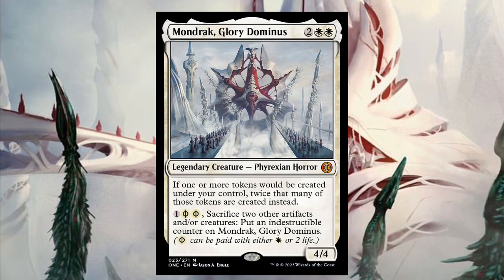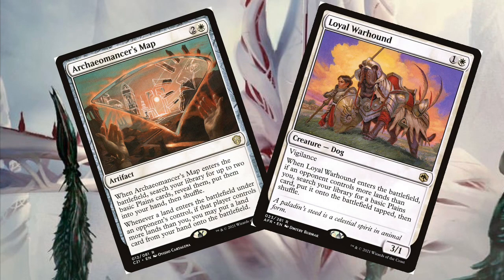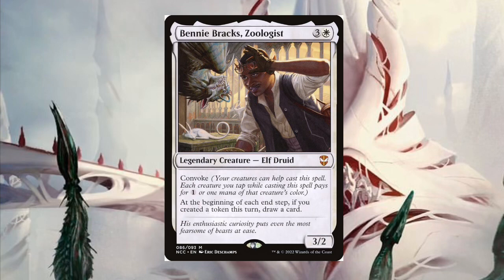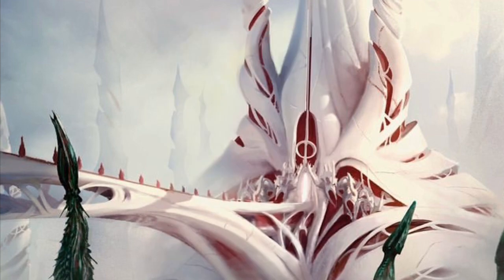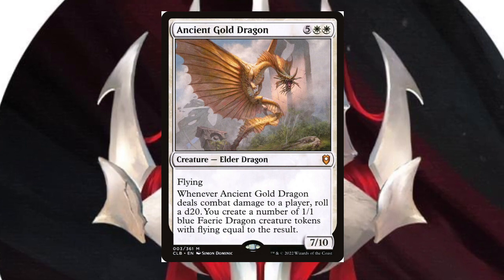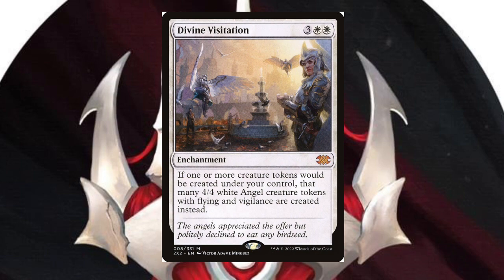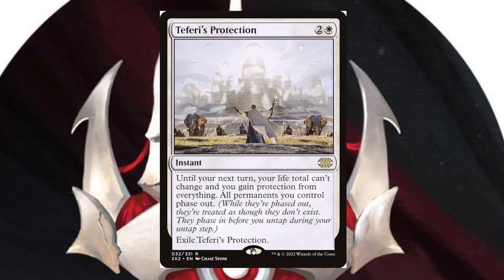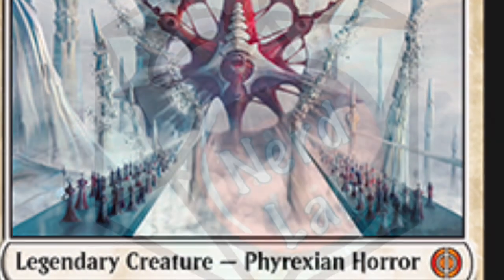Phyrexia Spoiler: New Commander: Mondrak, Glory Dominus deck tech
Finally a mono white commander for me. This is a deck tech for Mondrak Glory Dominus from Phyrexia all will be one.

Phyrexia all will be fun